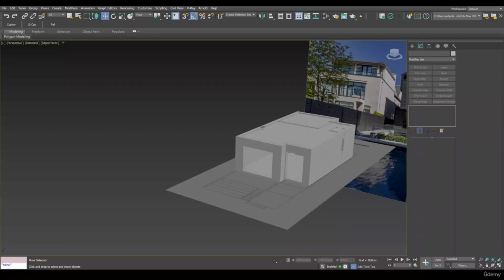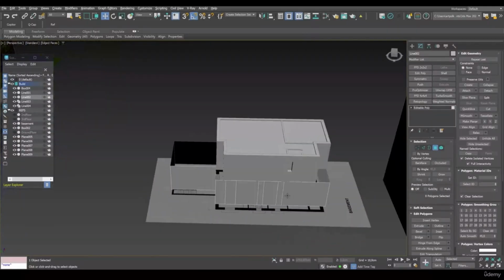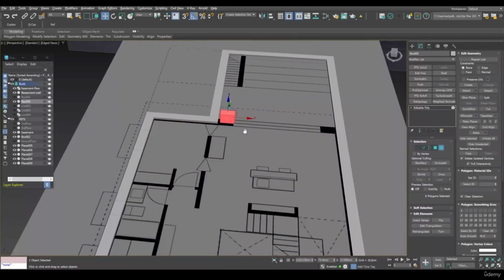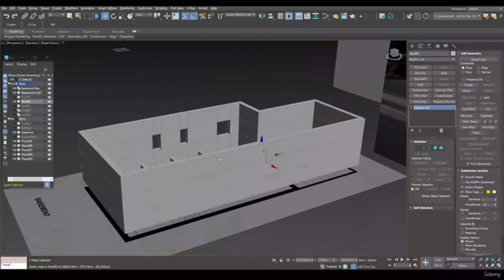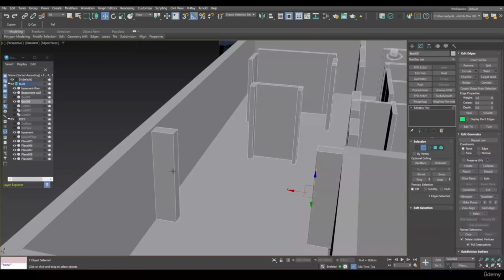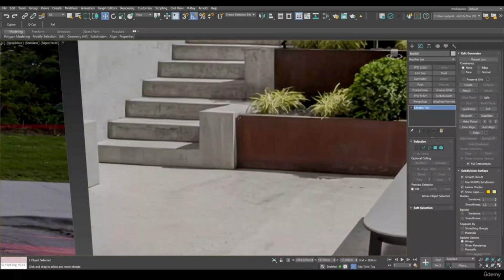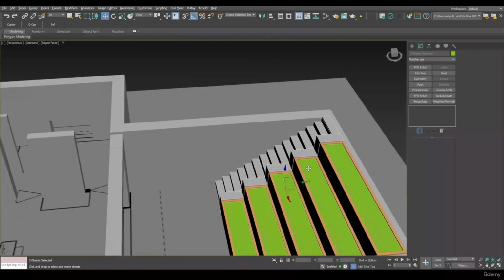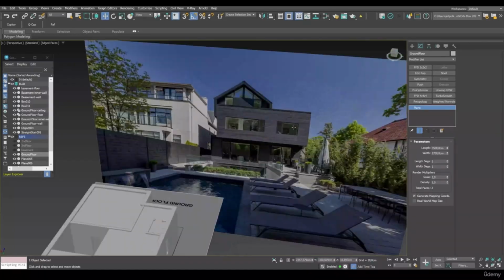Mastering 3ds Max Pro Exterior Modeling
Learn and Master the System